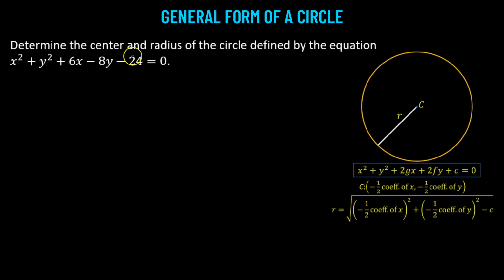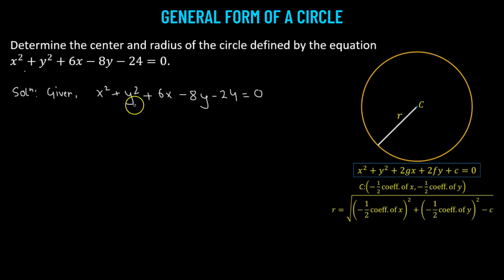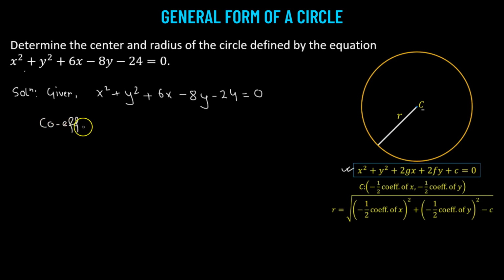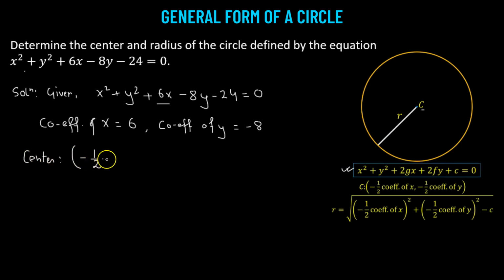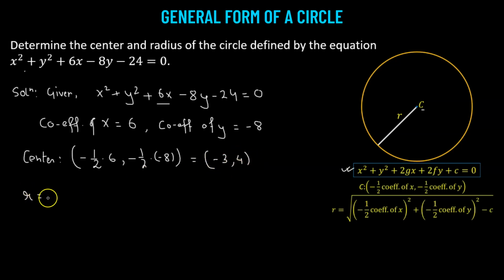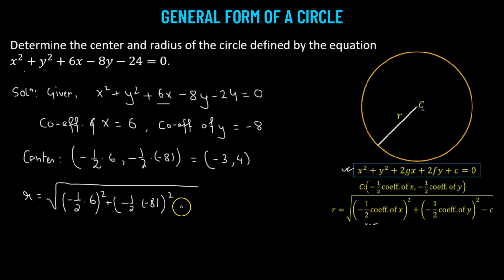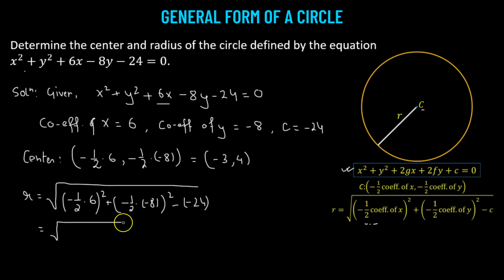3 | Circle | General Form Of A Circle - Worked Out Problem